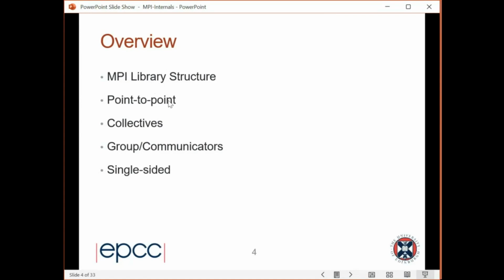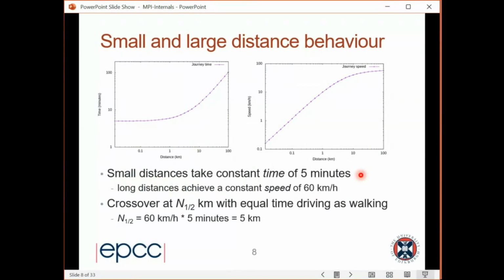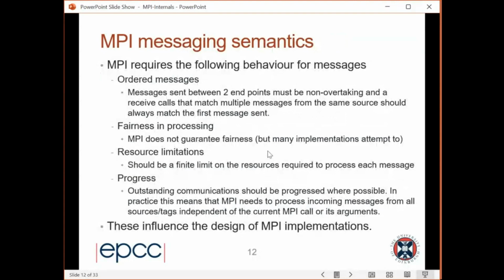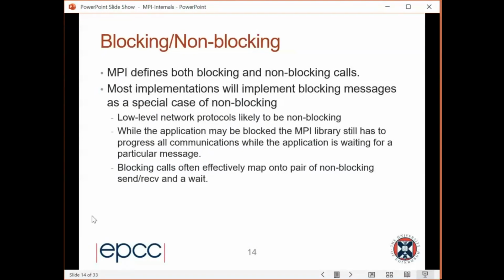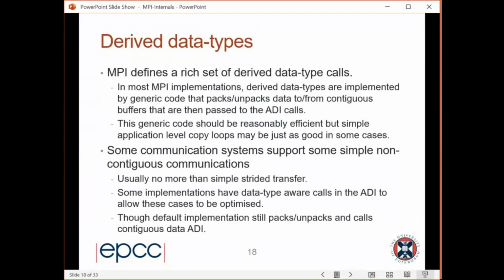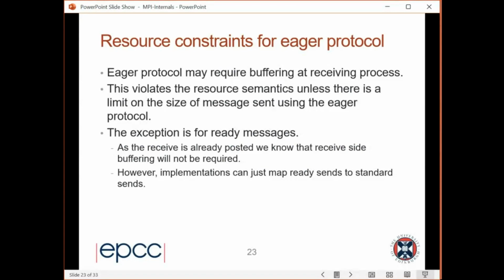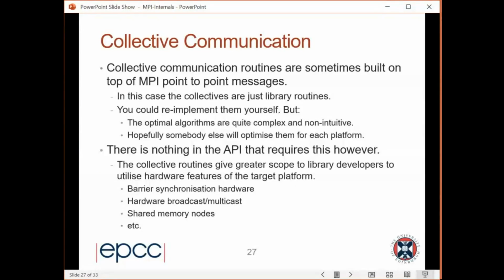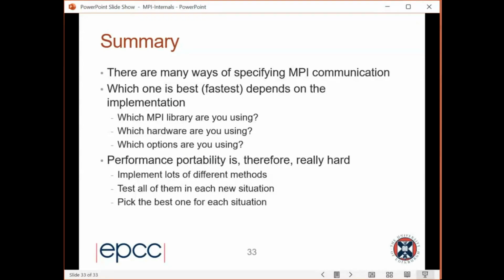ARCHER2: Advanced MPI - Session 2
The most recent MPI standard, MPI 5.0 approved on 5th June 2025, runs to over 1000 pages and includes a huge number of functions. Even the most basic of MPI operations, such as a matching pair of MPI_Send / MPI Recv calls, can be implemented in surprisingly complicated ways; a simple question such as “what happens if I post a send and there is no receive” may not have a simple answer! An understanding of how the MPI library is implemented in practice can therefore be useful for users wanting to achieve optimal performance.